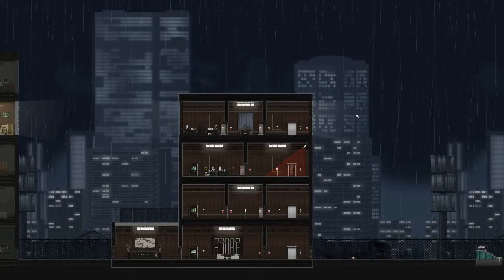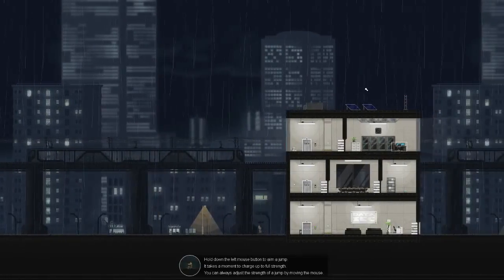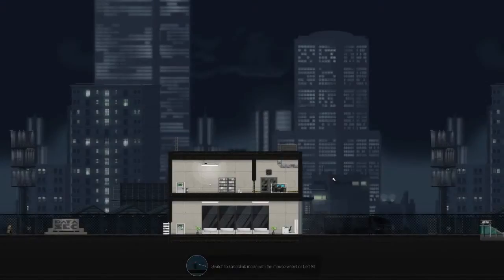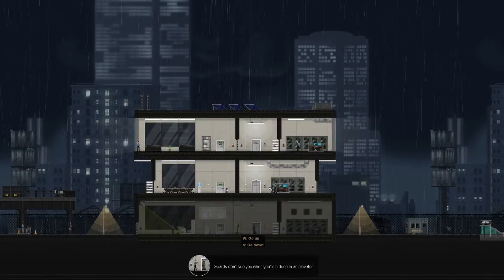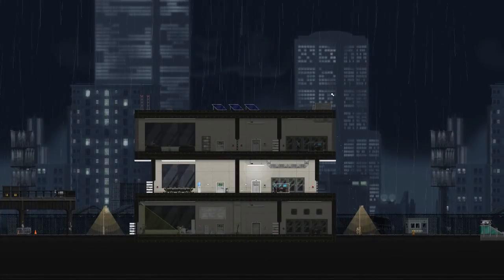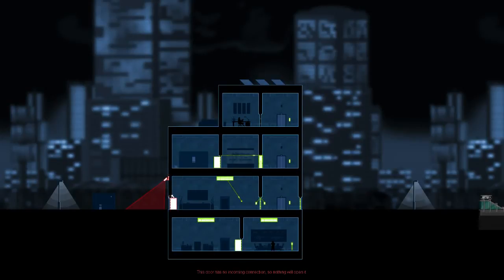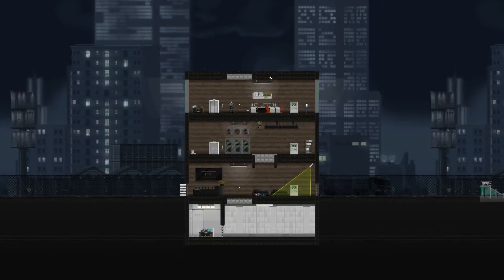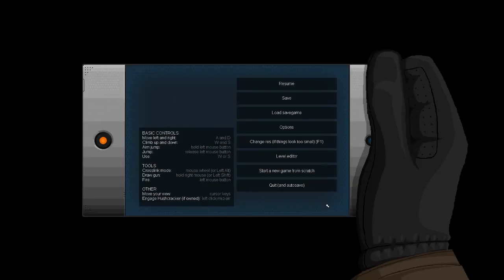Let's Play Gunpoint - Part 1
MY FIRST LET'S PLAY!! WOW!!

This first video is mostly me talking through how the game works, because Gunpoint is not a super popular game for some reason. I'll probably put more focus on the dialogue in future videos because I think that's one of the best things about the game. This is my first time doing this and it's probably not good :)

If you hated this, let me know! I'll try my best to be less bad next time. I live to serve.